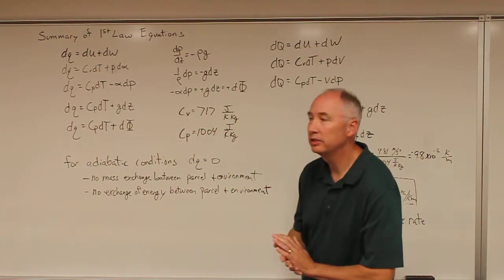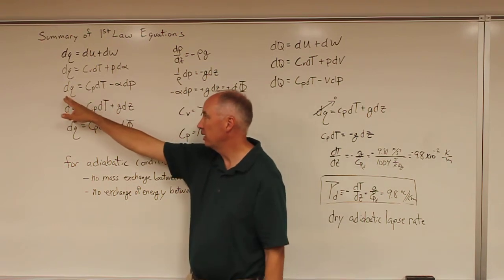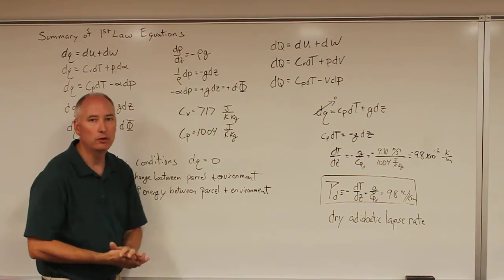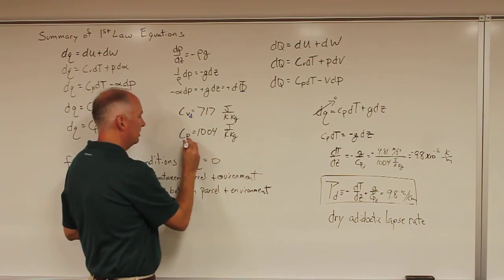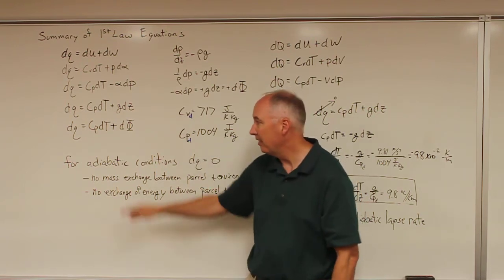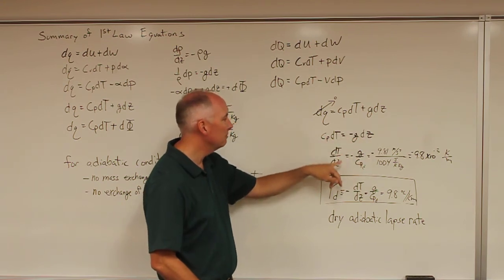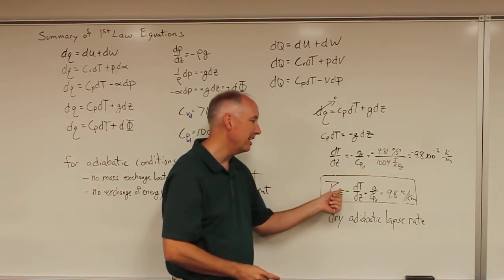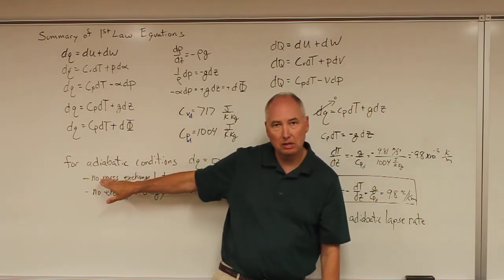Lecture7 Dry Adiabatic Lapse Rate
ATMOS 5000 Lecture 7: Dry Adiabatic Lapse Rate